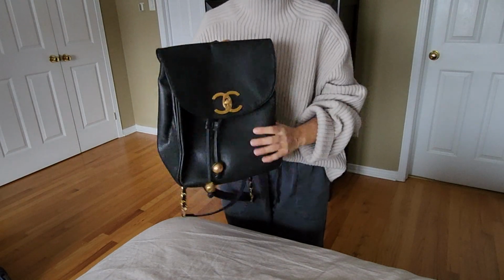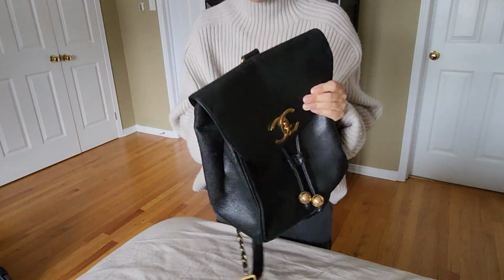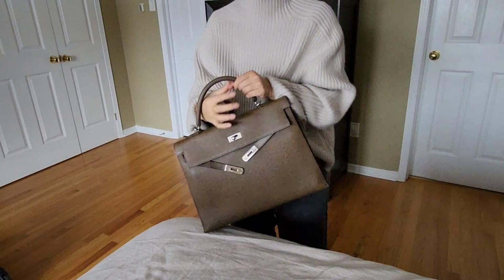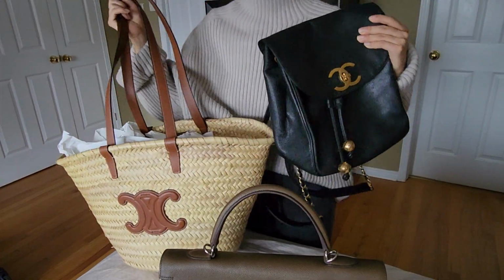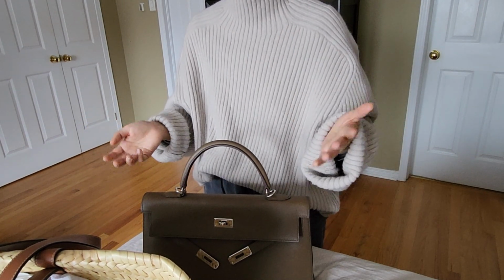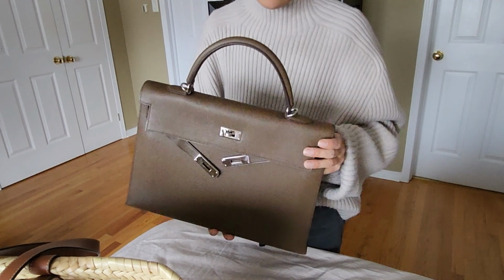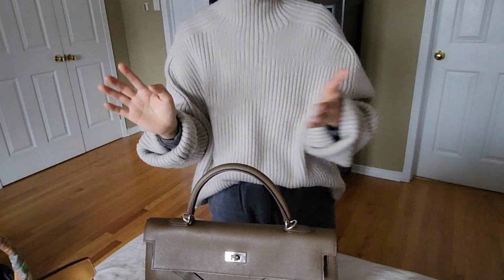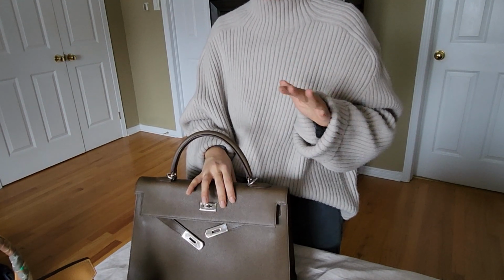Hermes Kelly, Chanel, Celine reveal! buying preloved part 2 - buying vintage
sorry for the slow uploads! got a few new goodies to show you :) and my personal experience and tips with buying vintage luxury bags!

(not everything is authentic!! authenticate before you buy)